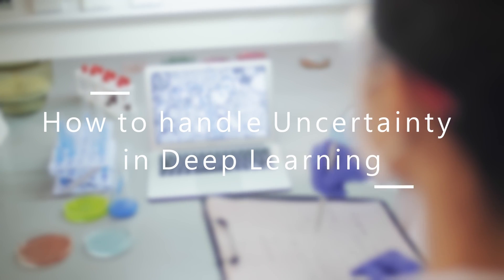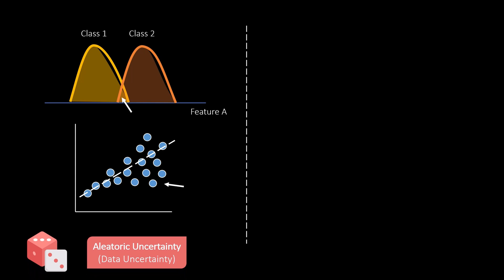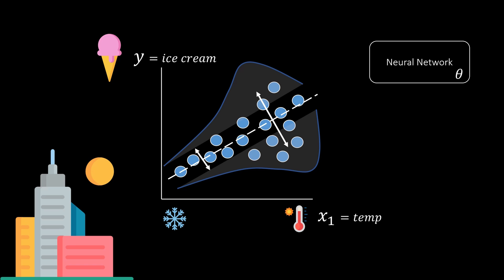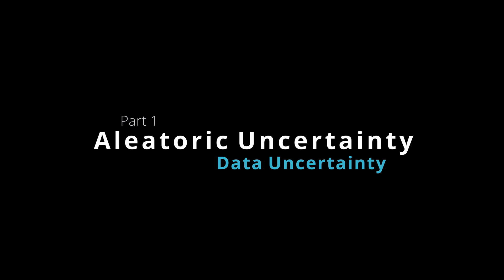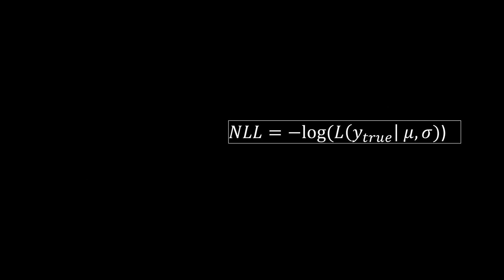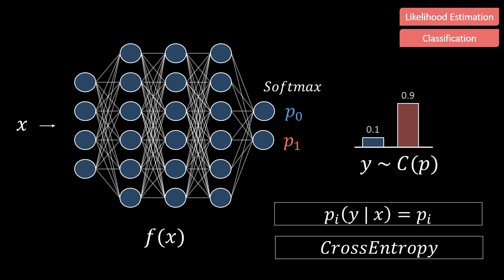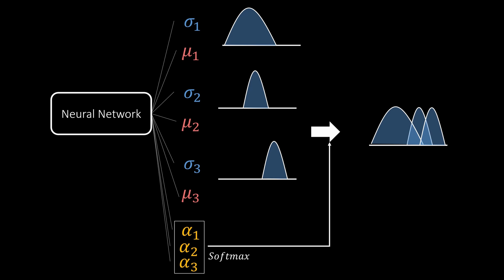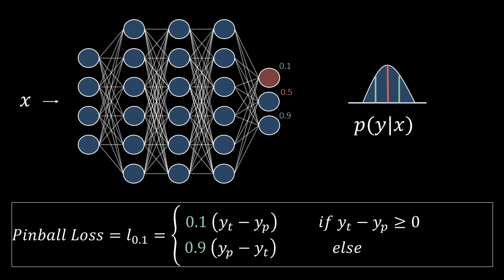How to handle Uncertainty in Deep Learning #1.1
▬▬ Papers ▬▬▬▬▬▬▬▬▬▬▬▬▬▬

▬▬ Used Music ▬▬▬▬▬▬▬▬▬▬▬
Music from Uppbeat (free for Creators!):

▬▬ Used Videos ▬▬▬▬▬▬▬▬▬▬▬
From these Pexels authors:
Edward Jenner
Rūdolfs Klintsons
cottonbro
Artem Podrez

▬▬ Timestamps ▬▬▬▬▬▬▬▬▬▬▬
00:00 Introduction
01:00 Applications of Uncertainty Quantification
02:15 Aleatoric and Epistemic Uncertainty
03:37 Unceratinty Types Example
07:28 Maximum Likelihood Estimation
11:40 Softmax (also MLE)
14:05 Mixture Density Networks
14:50 Quantile Regression
18:00 Final remarks